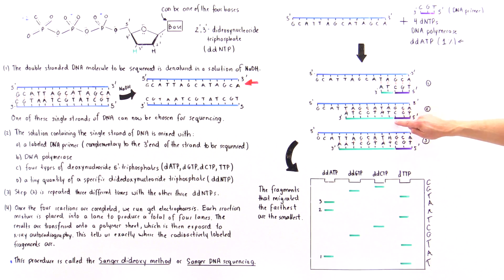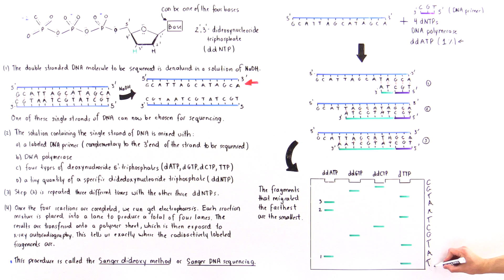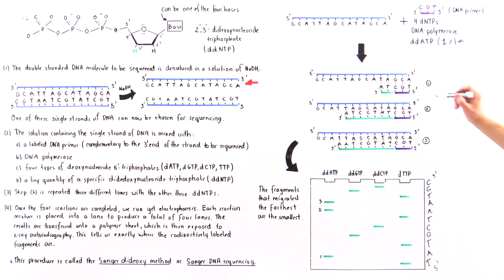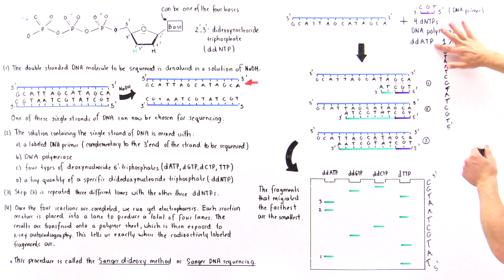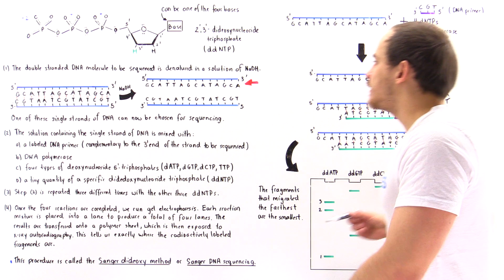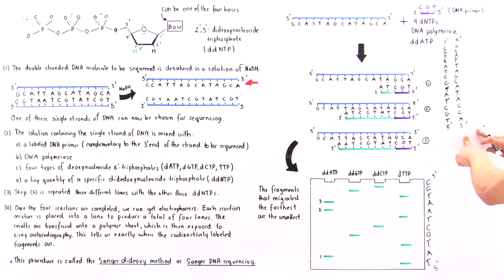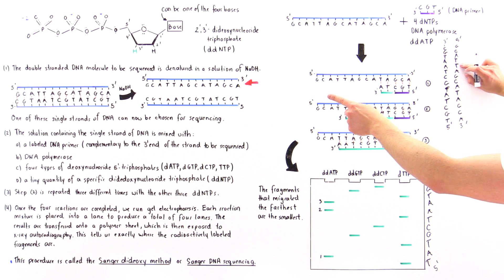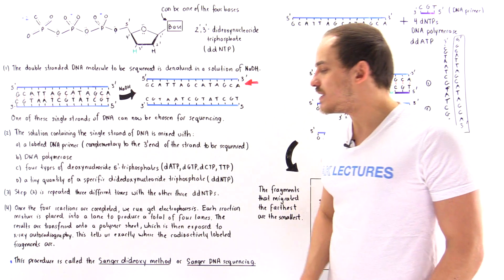Sanger Sequencing of DNA (Part II)